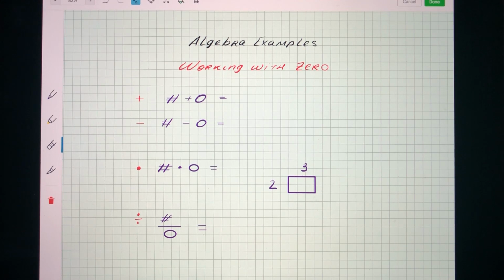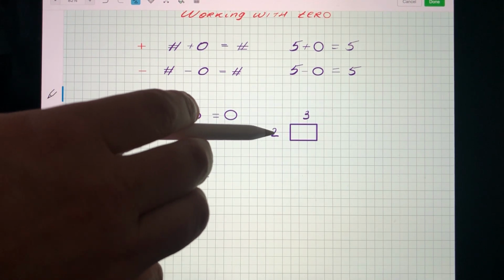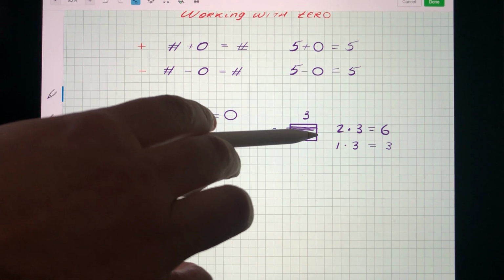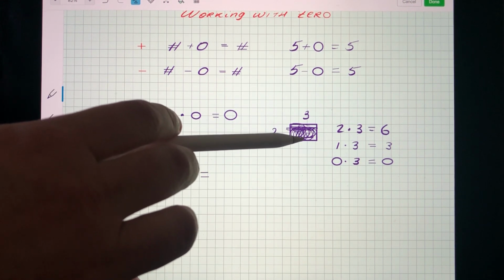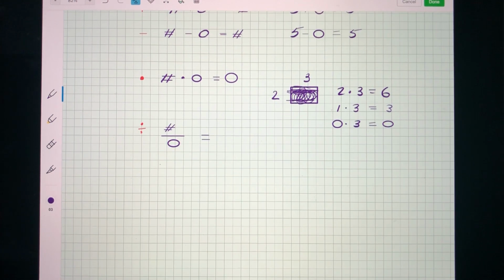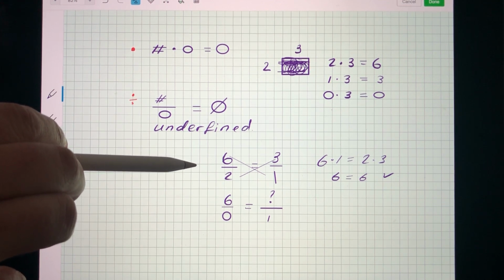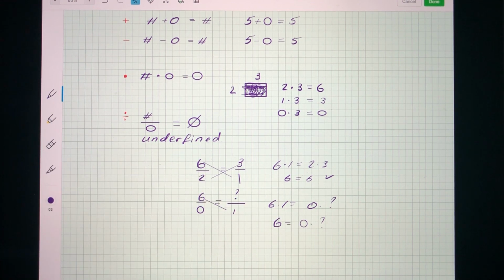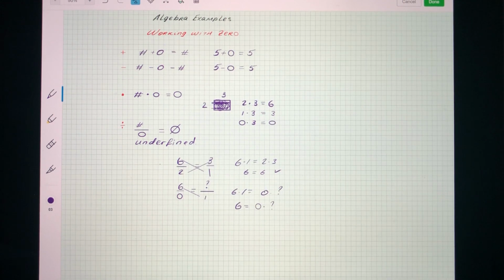Algebra: Examples. Working with zero: adding, subtracting, multiplying and dividing by zero.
Algebra: Examples. Adding, subtracting, multiplying and dividing by zero. Intuitive justification to working with zero. Checking the answers with graphing calculator